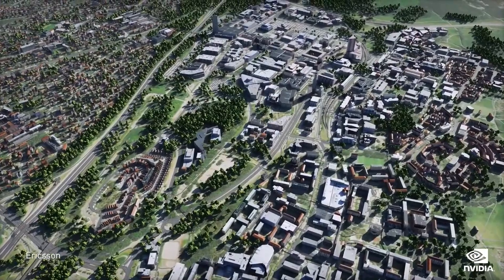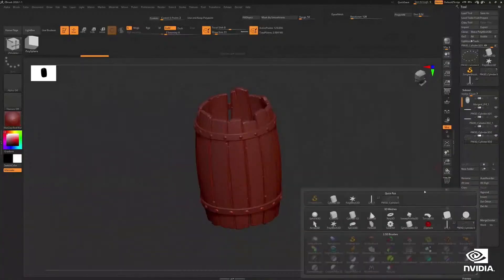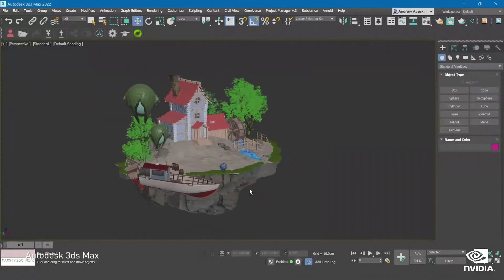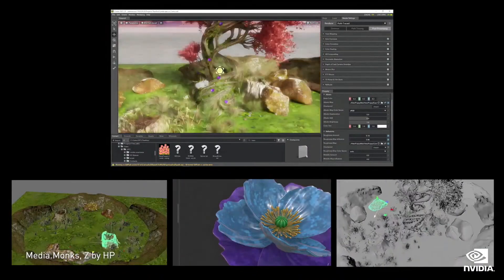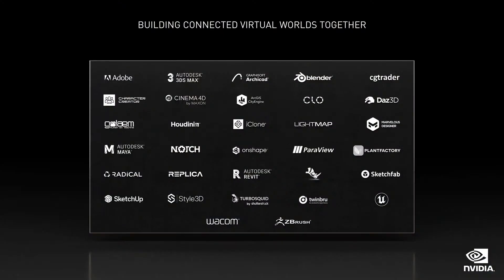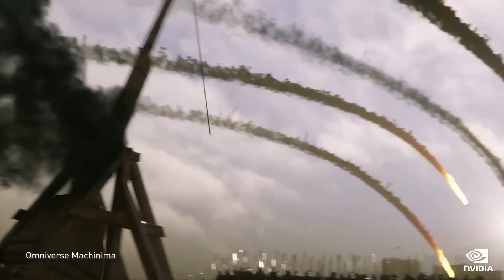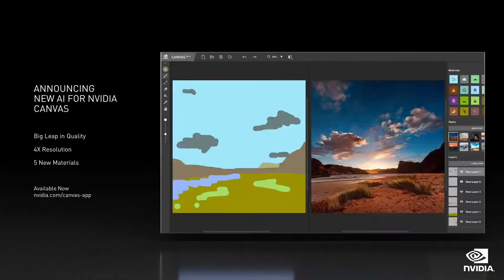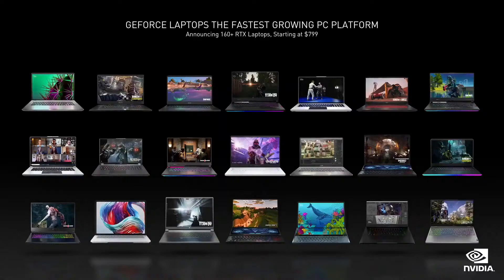Omniverse: Nvidia details the future of virtual graphics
At CES 2022, Nvidia reveals that its multiverse software, dubbed Omniverse is coming out of beta and will be available to developers.